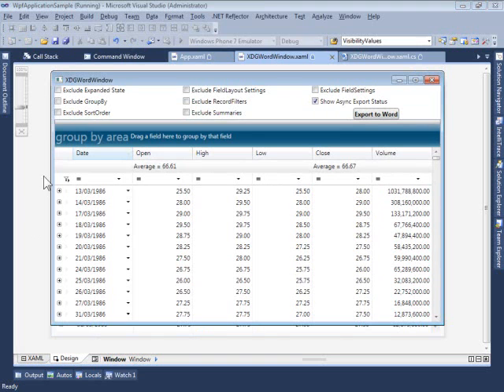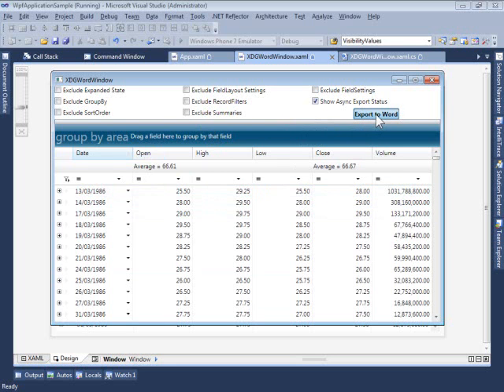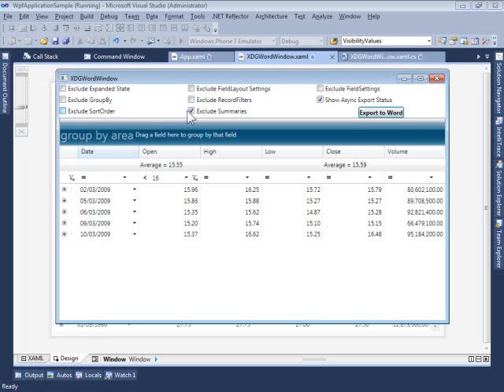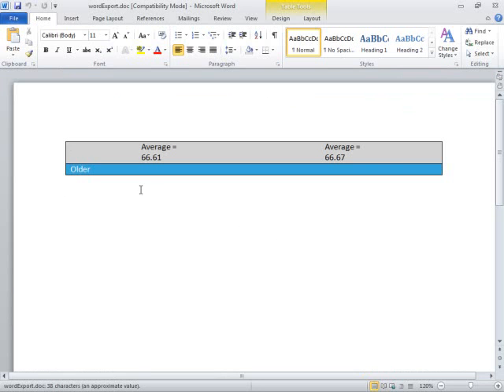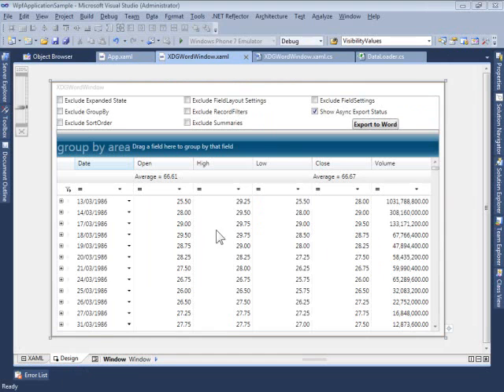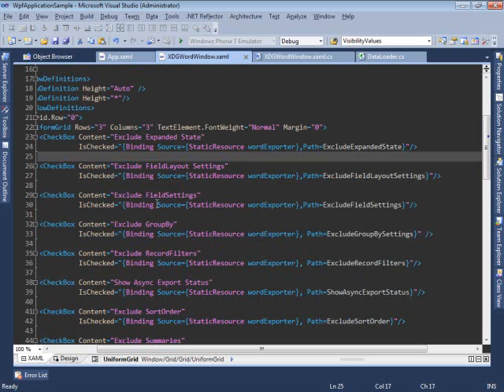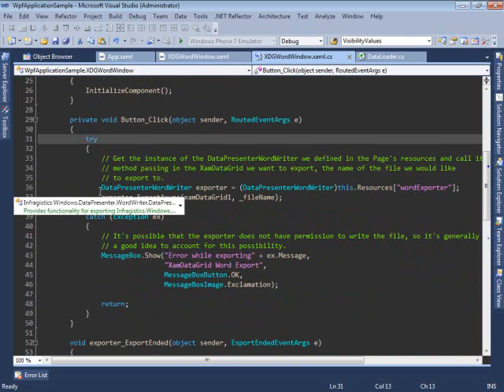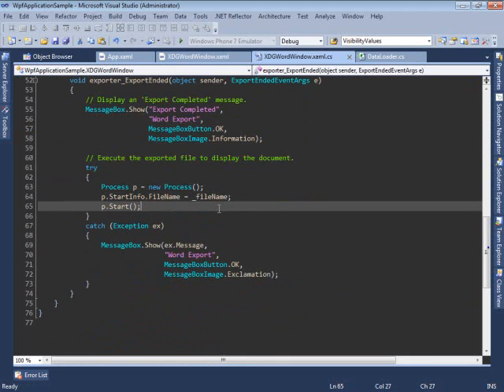XamDataGrid Word Export